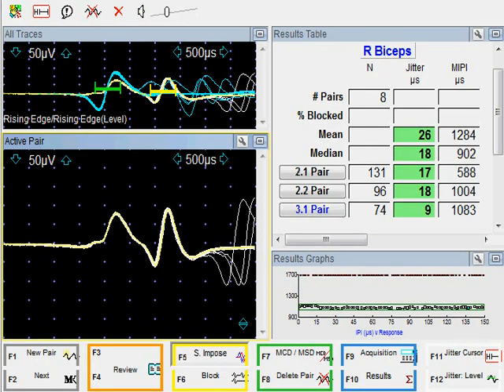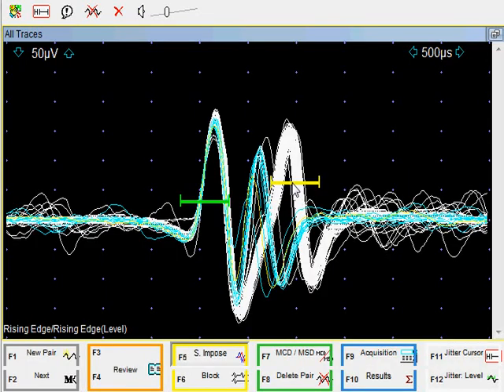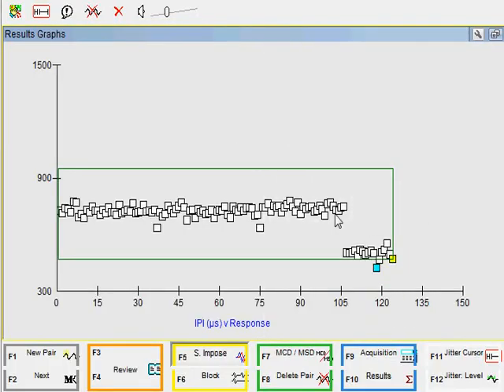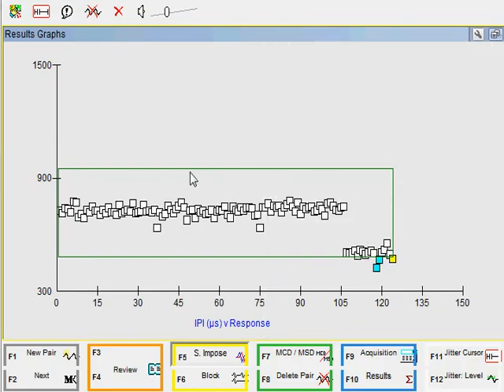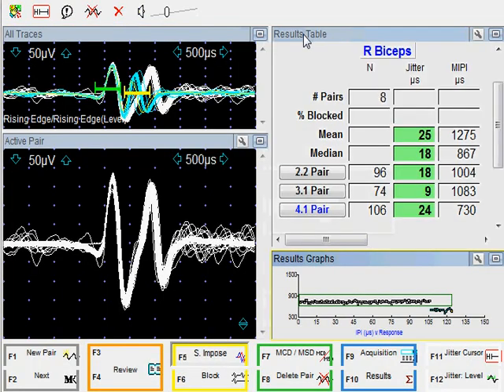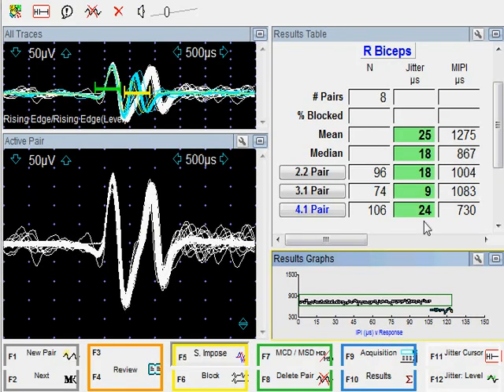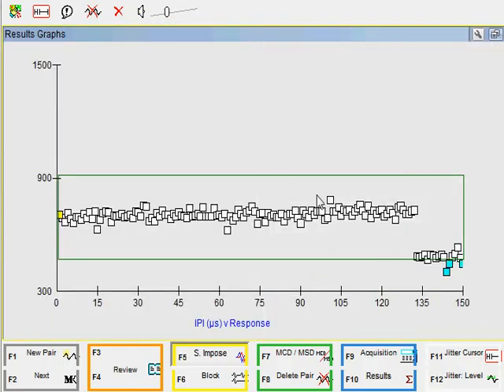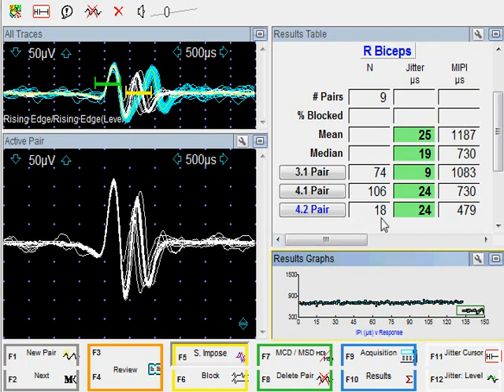Natus - Viking Quest SFEMG Synergy V15 Workflow - Analysis 4